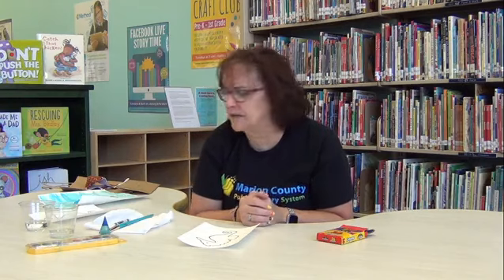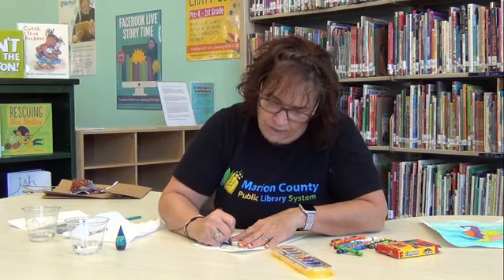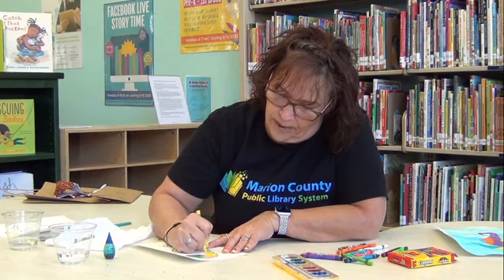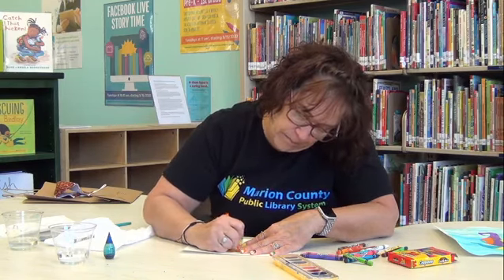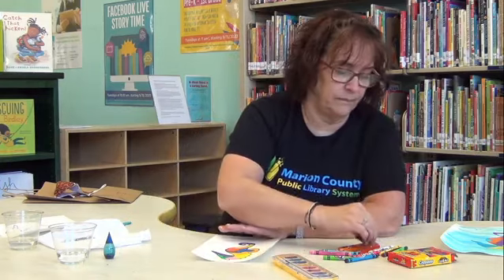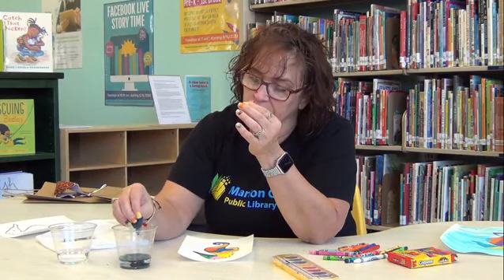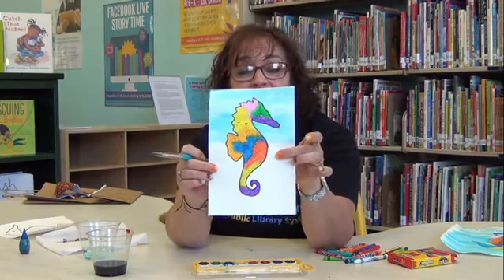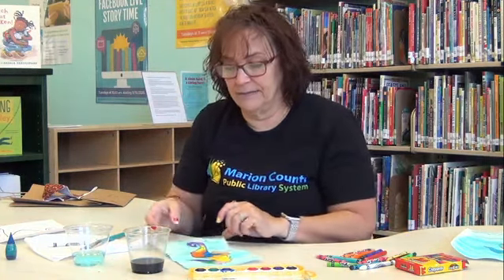Story Time Craft Club #8: Seahorse Craft (11/3/2020)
Ms. Julie has a great seahorse craft planned for our Pre-K and K-1 friends today!

All are welcome to join us in this virtual event. There is no need to register unless your Pre-K or K-1 child wishes to join our new Story Time Craft Club. Members of the Club can come by their local library weekly to get a surprise bag to open with us during Craft time!

If you register your child for this event and pick up the surprise weekly, we will consider them part of the Story Time Craft Club through December 8.